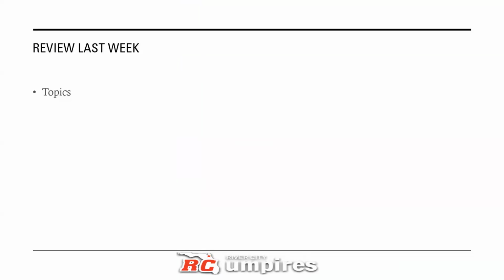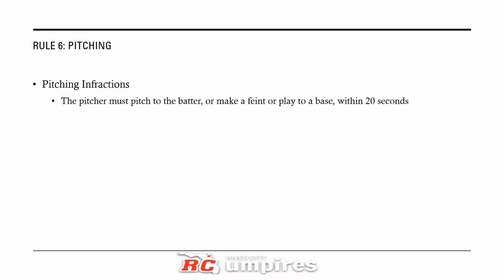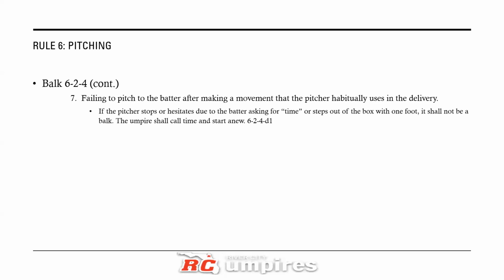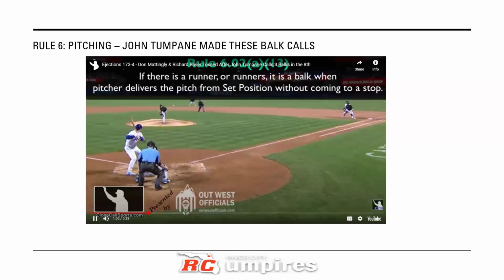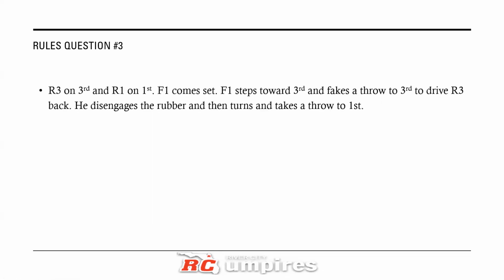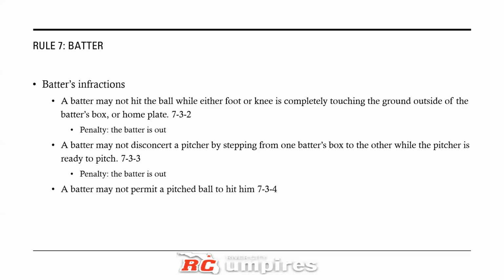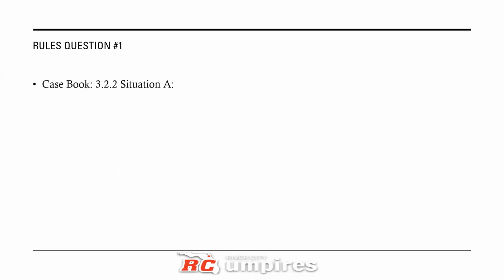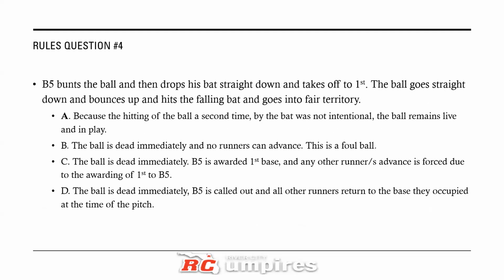RCUA Rules Clinic #3 2025